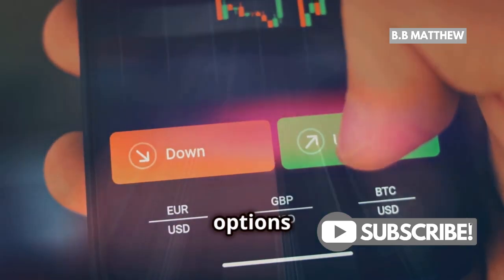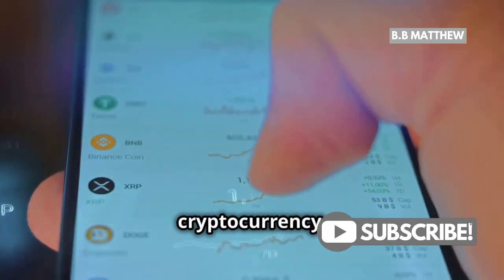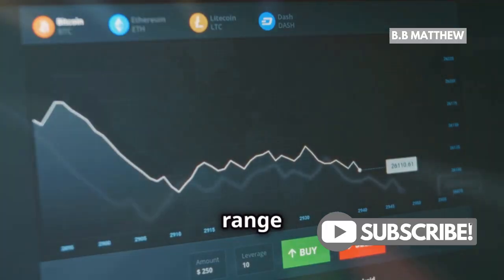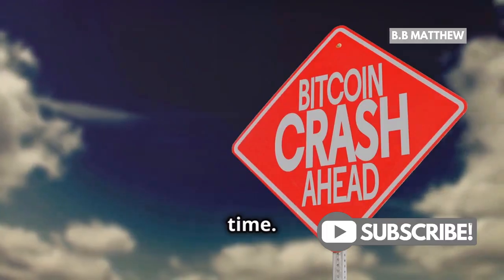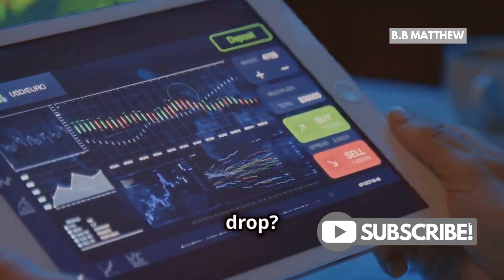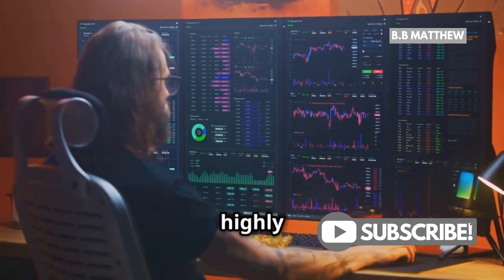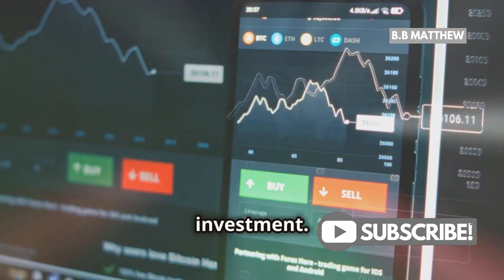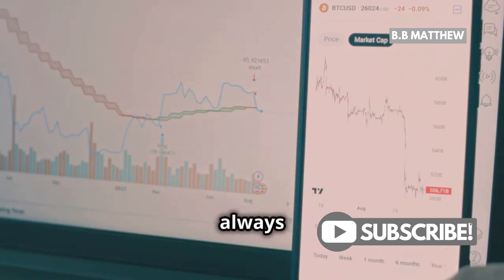Mastering Binance Futures Trading: A Step-by-Step Guide